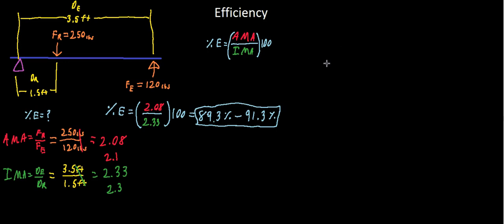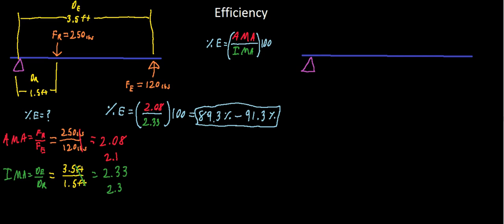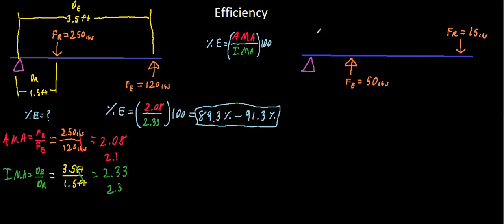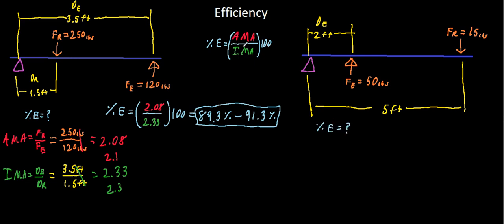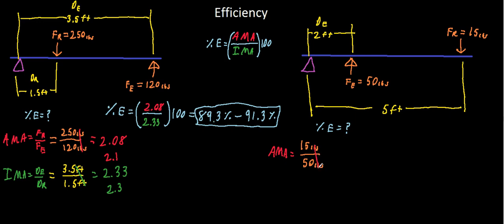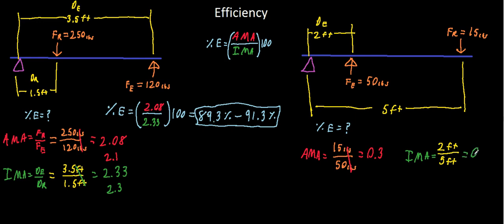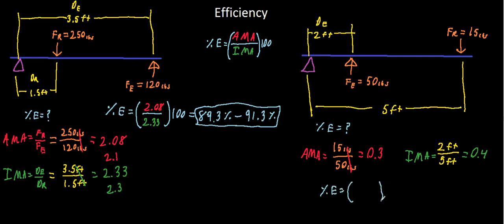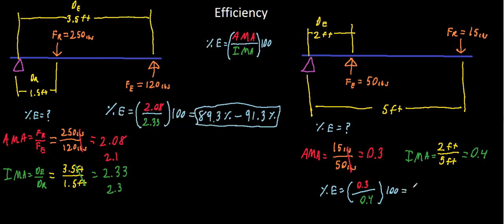Efficiency 5 - Third Class Lever